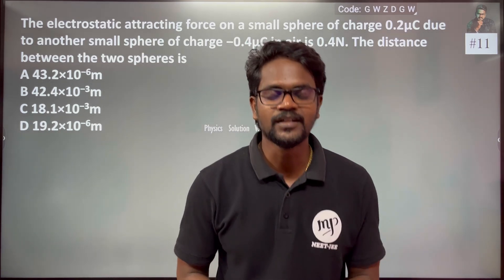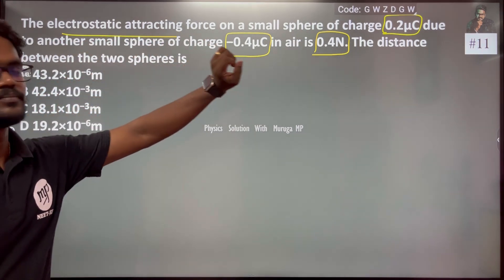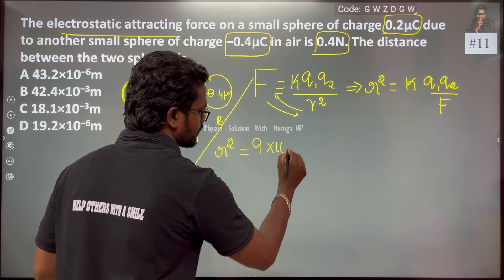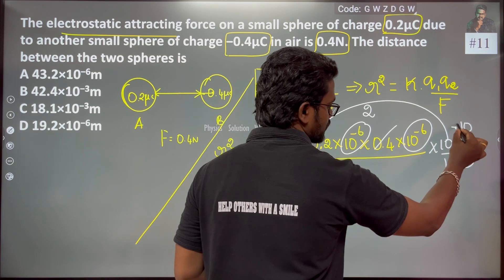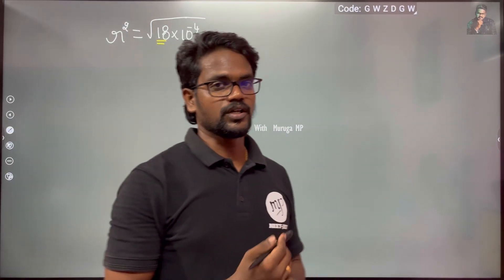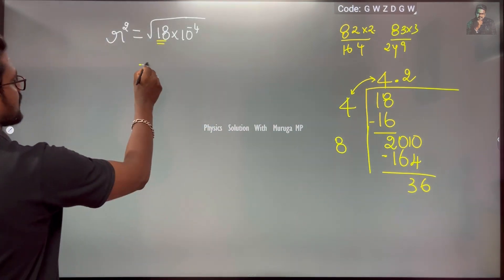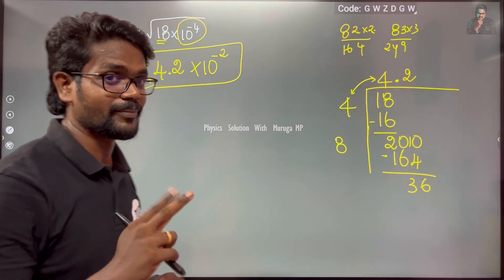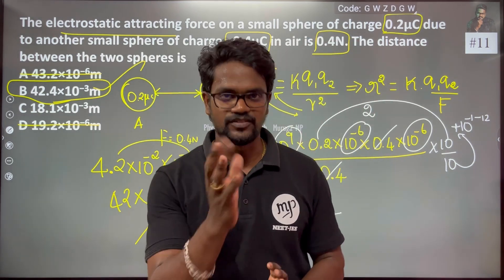The electrostatic attracting force on a small sphere of charge 0.2μC due to another small sphere of